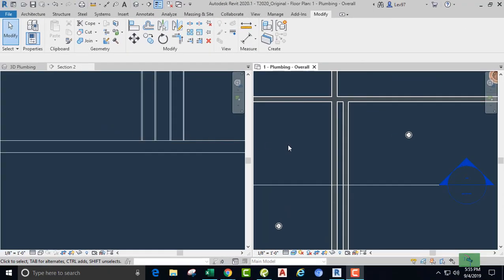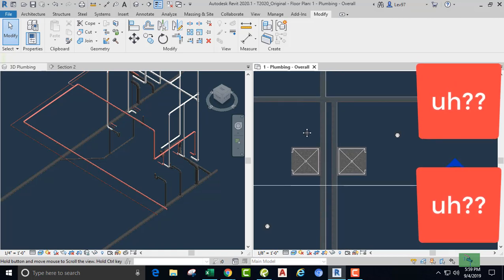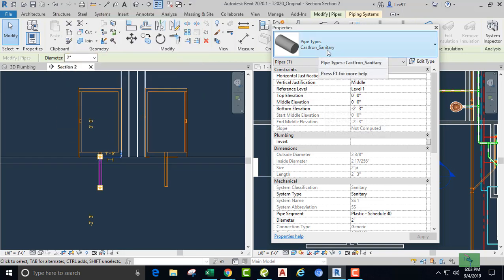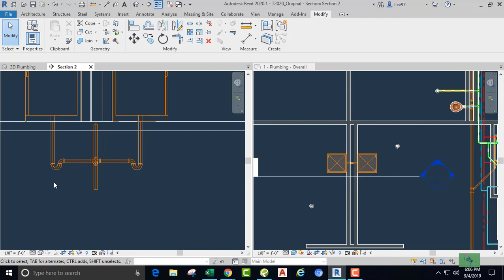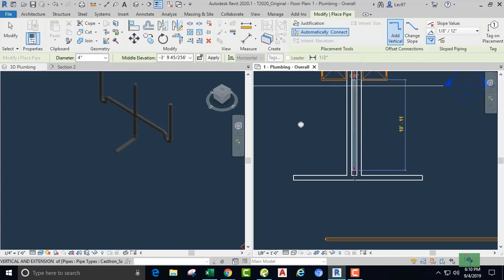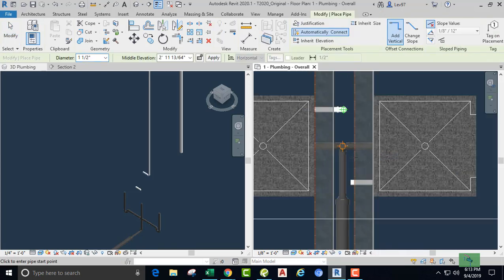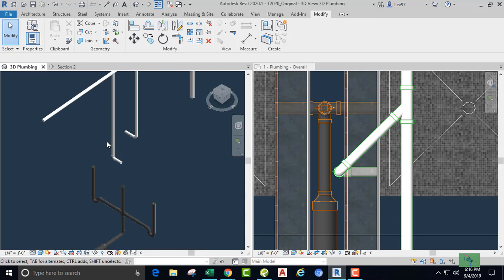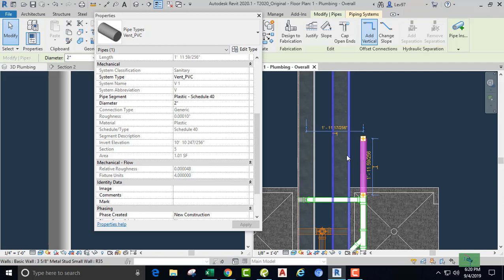Revit Plumbing Showers Part 1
Showing how a Back-to-Back
Showers can be piped using Revit.

Sanitary and Vent piping. Part - 1